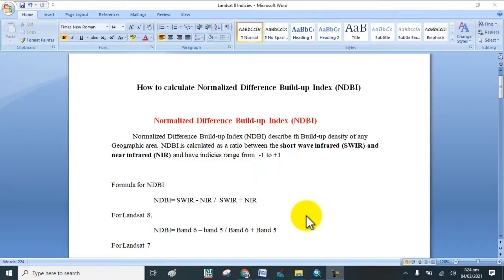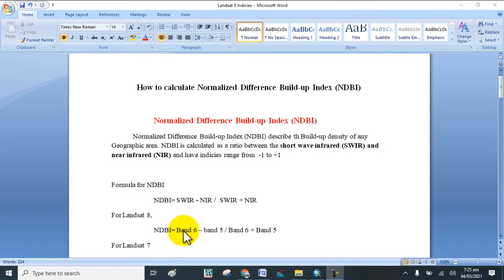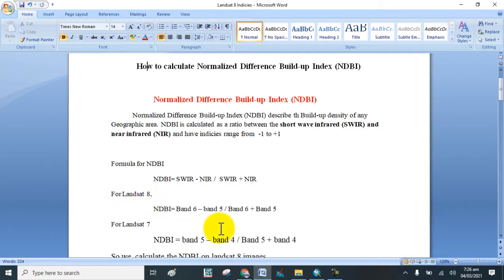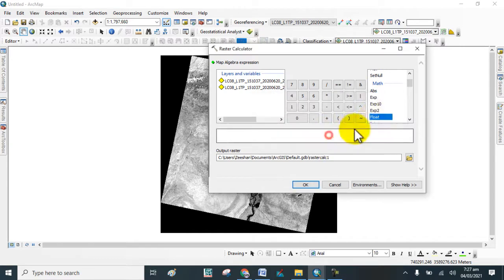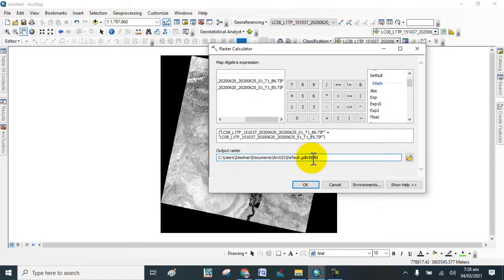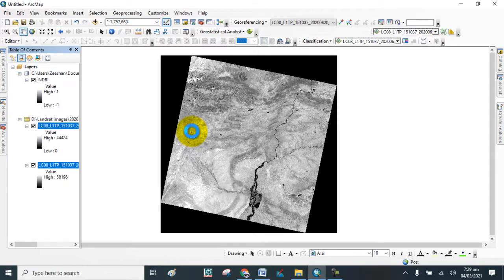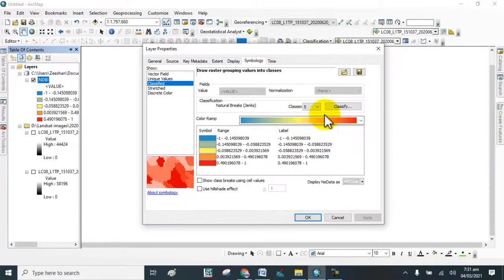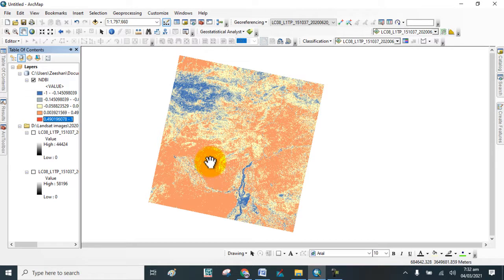Lecture#19 / how to Calculate Normalized Difference Build-up Index (NDBI) in GIS software